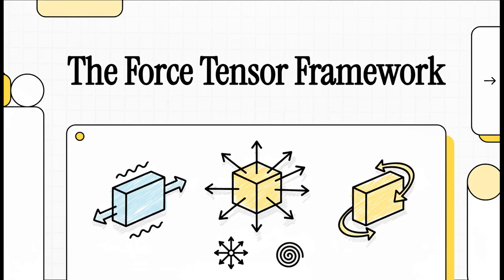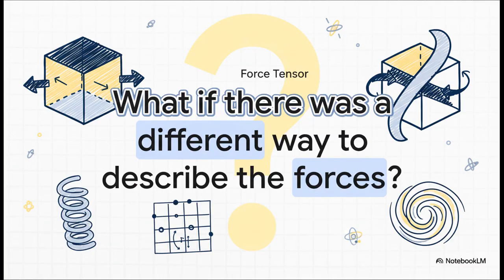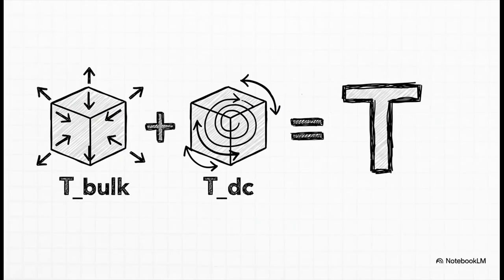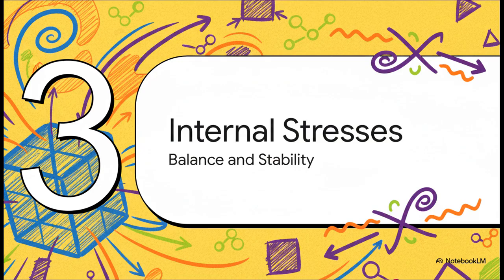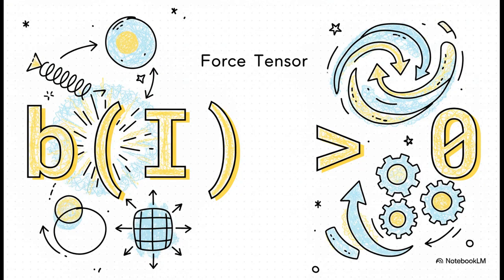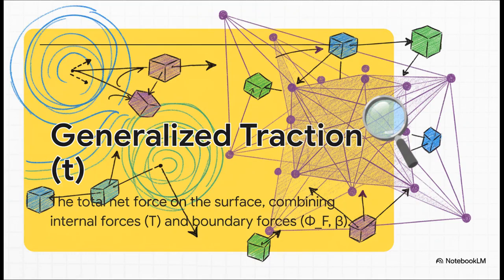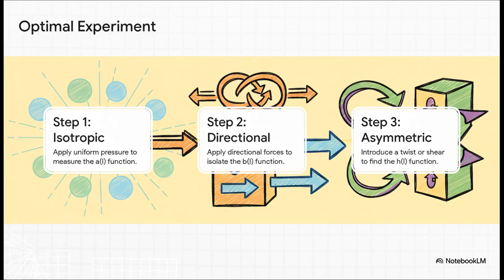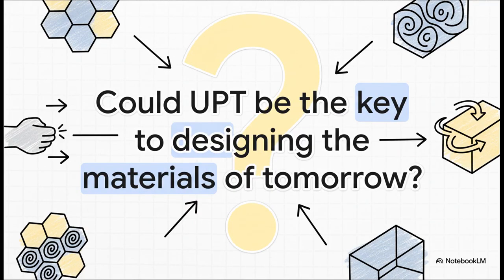The Force Tensor Framework